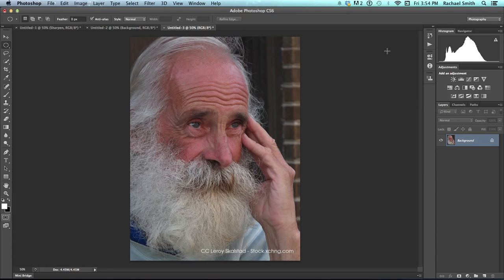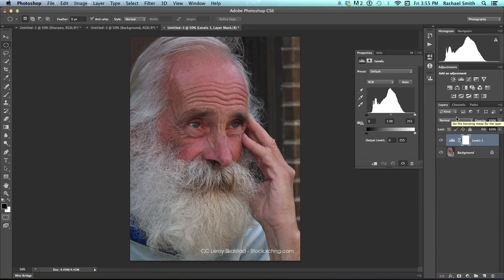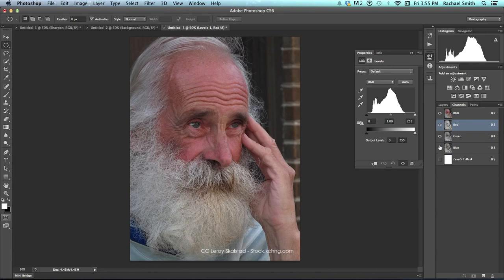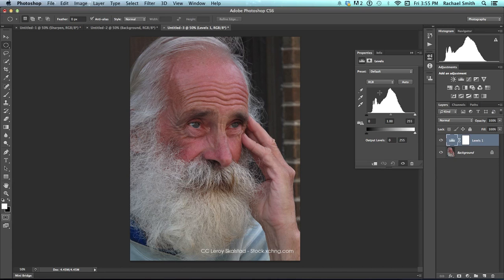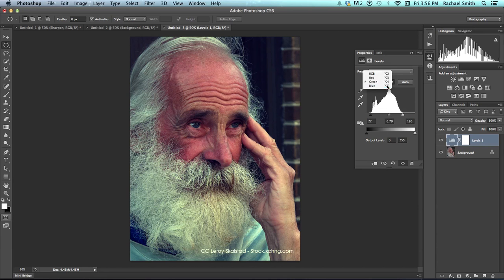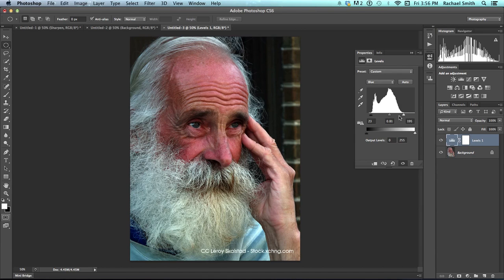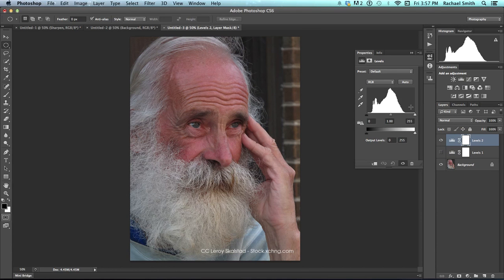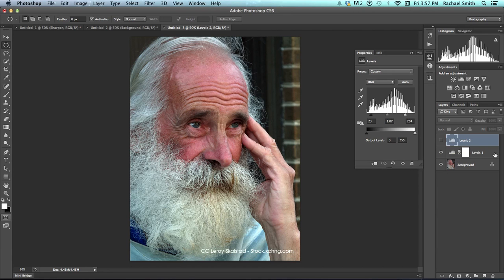03 Levels histogram trick